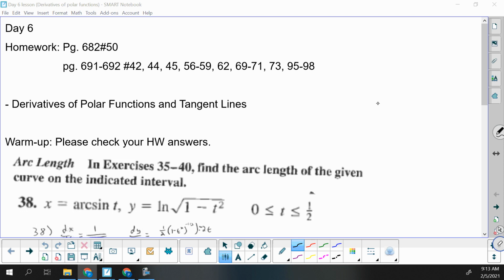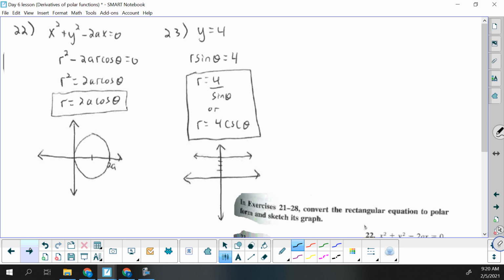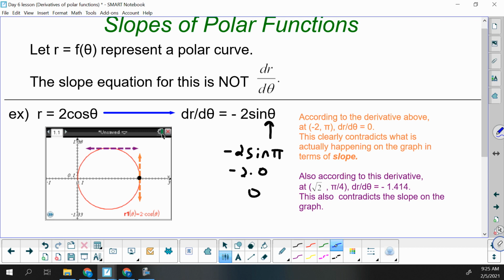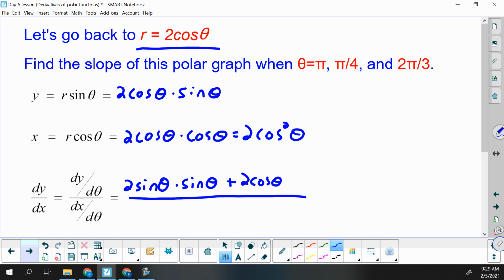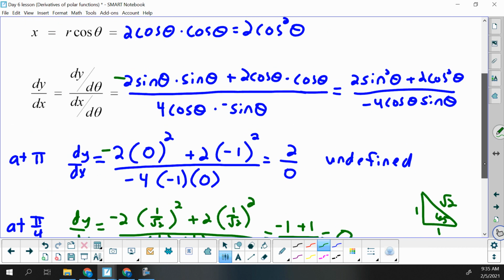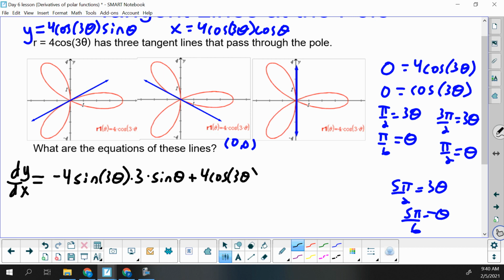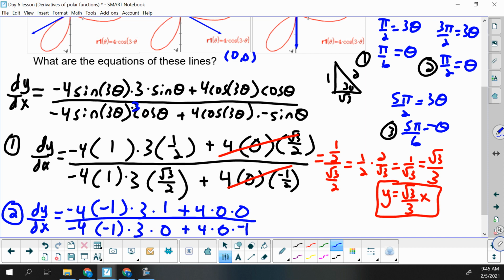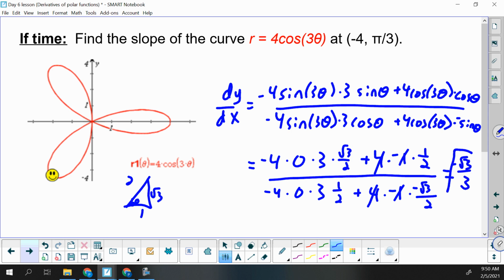AP Calc BC Unit 8 Day 6